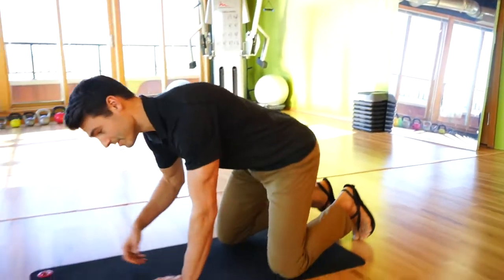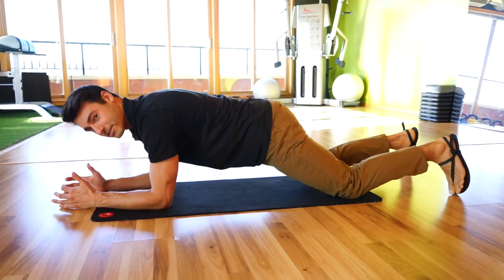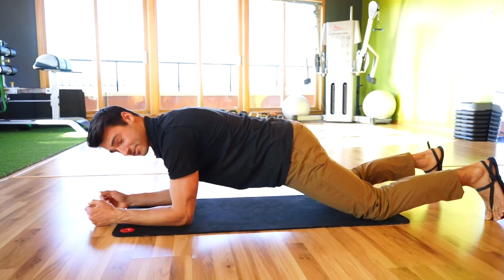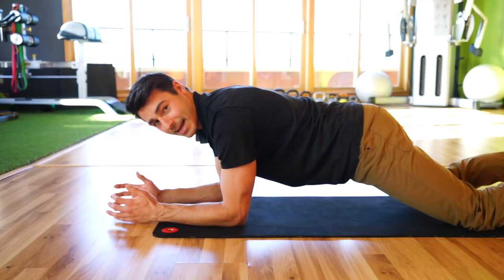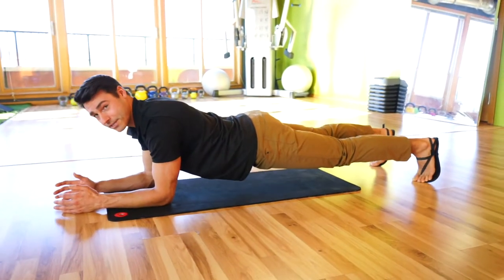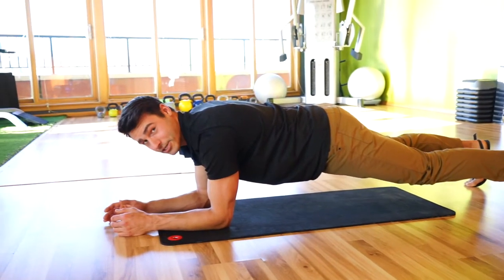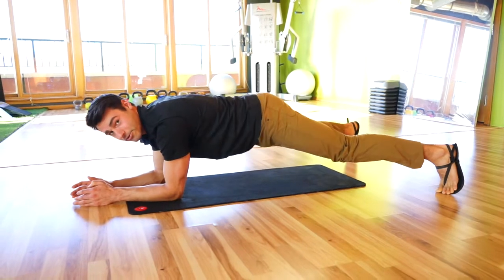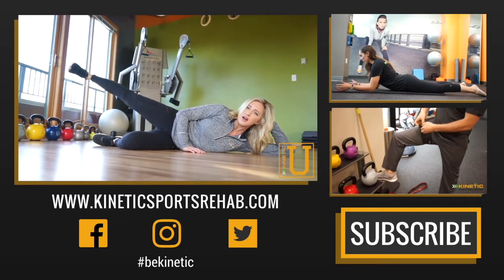Plank Exercise With Progressions - Tangelo Health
How To Do The Plank Exercise w/ Progressions

"Hey. It's Jason from Kinetic Sports Rehab, and I'm gonna show you a couple plank progressions that'll help you as you continue to increase your core strength. So, the main thing to think about while you're doing the plank is that you wanna challenge your core but not squeeze all the tissues through the lumbar spine. So, we wanna get that good separation between the muscles on the front side and those on the back. So, the first thing that we're going to do is get into a kneeling plank position. So, right here, you'll notice I'm not excessively extended or rounded in my low back. You wanna find a nice, relatively neutral position and just hold this position as you're breathing deeply through your belly. So, big inhales and big exhales, nice and slow.

To challenge this position, you can slowly reach one hand out, back-and-forth. But remember to keep your breathing, and what you're going for is not trying to shift your hips side-to-side as you make this motion happen. Progressions from there is to get into a full plank. So, you're just gonna lift your knees up and, again, you really don't wanna sag the low back here, so find your neutral position, and then just extend the legs and continue your breathing patterns, deep inhales and deep exhales. And if that isn't quite challenging enough, widen your feet out and you can work on those reaches in a plank position, but make sure that your hips, again, aren't rotating side-to-side.

Those are our planks progressions. Have fun and be kinetic."

Have fun and bekinetic!